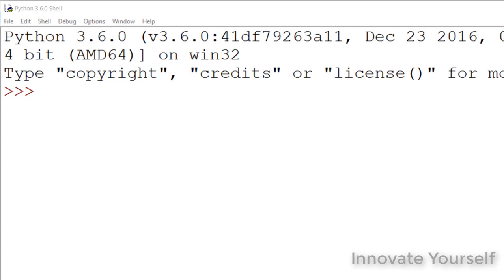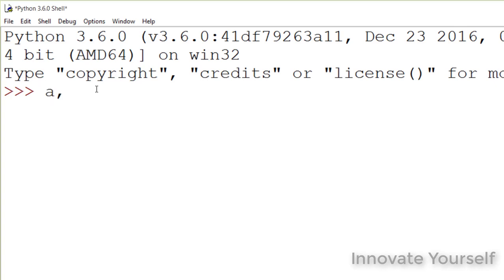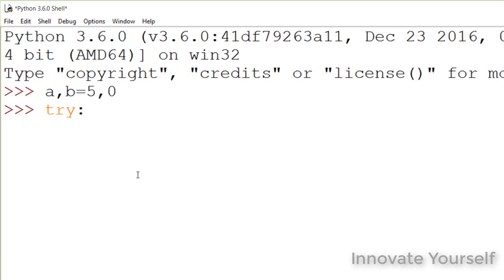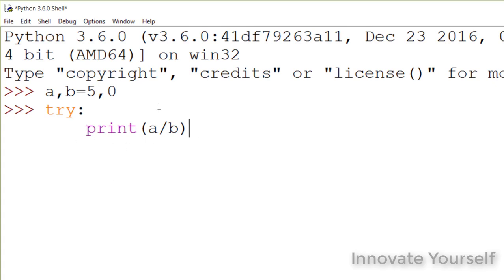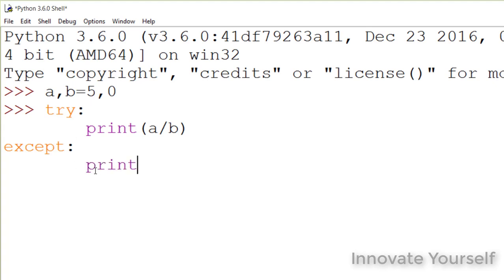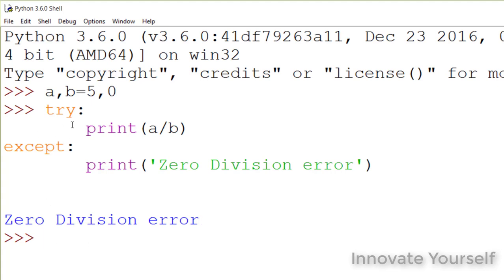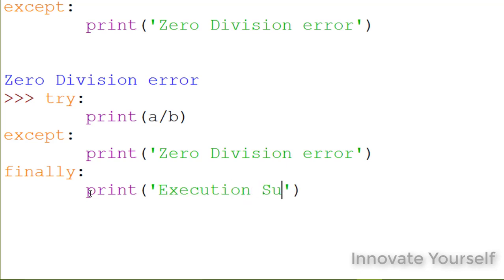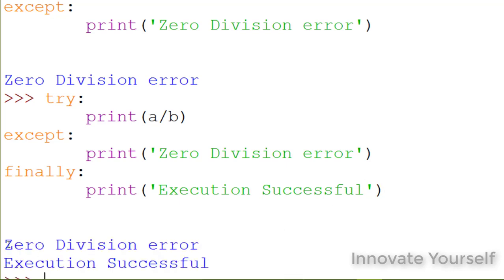Python for Beginners - #20 | try - except - finally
This Innovate Yourself Python Class tutorial will help you understand the exception handling in python with examples.

This Python Programming tutorial video helps you to learn the following topics:
1. Python exception handling
2. Handling and raising the errors

1. This is a 5 Week Instructor-led Online Course,40 hours of assignment and 20 hours of project work
2. We have a 24x7 One-on-One LIVE Technical Support to help you with any problems you might face or any clarifications you may require during the course.
3. At the end of the training, you will be working on a real-time project for which we will provide you a Grade and a Verifiable Certificate! - - - - - - - - - - - - - - - - - About the Course Innovate Yourself Python Online Certification Training will make you an expert in Python programming. It will also help you learn Python integration of Machine learning, socket programming, MYSQL and API through different modules. During our Python Certification training, our instructors will help you:
1. Master the Basic and Advanced Concepts of Python
2. Understand Python Scripts on UNIX/Windows, Python Editors, and IDEs
3. Master the Concepts of Sequences and File operations
4. Learn how to use and create functions, sorting different elements, Lambda function, error handling techniques, and Regular expressions and using modules in Python
5. Gain expertise in machine learning using Python and build a Real Life Machine Learning application
6. Understand the supervised and unsupervised learning and concepts of Scikit-Learn
7. Learn to write Complex MapReduce programs
8. Master the concepts of Web scraping in Python
9. Work on a Real Life Project on machine Learning using Python and gain Hands-on Project Experience
Programmers love Python because of how fast and easy it is to use. Python cuts development time in half with its simple to read syntax and easy compilation feature. Debugging your programs is a breeze in Python with its built-in debugger. Using Python makes Programmers more productive and their programs ultimately better. Python continues to be a favorite option for data scientists who use it for building and using Machine learning applications and other scientific computations. Python runs on Windows, Linux/Unix, Mac OS and has been ported to Java and .NET virtual machines. Python is free to use, even for the commercial products, because of its OSI-approved open source license. Python has evolved as the most preferred Language for Data Analytics and the increasing search trends on python also indicates that Python is the next "Big Thing" and a must for Professionals in the Data Analytics domain.